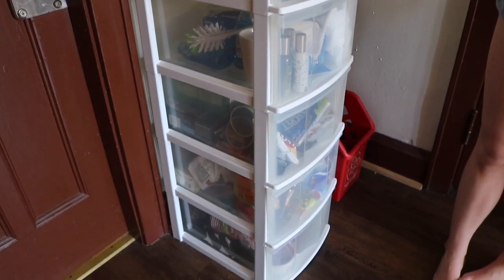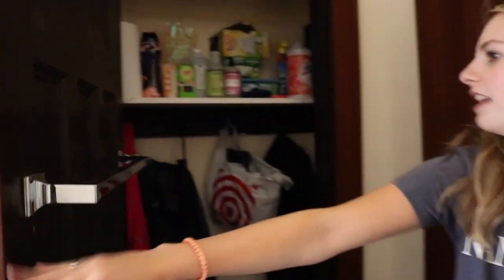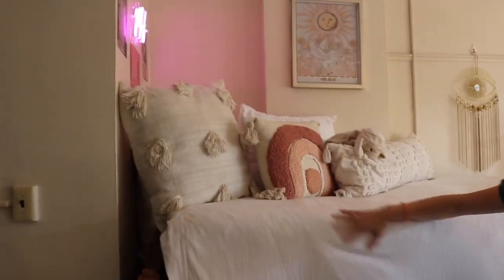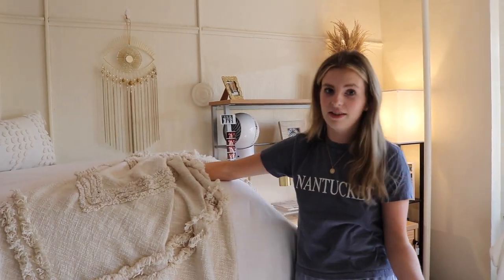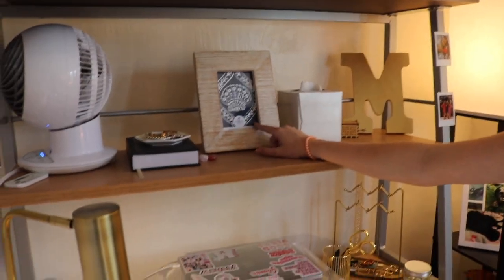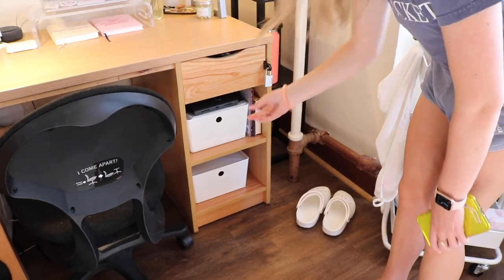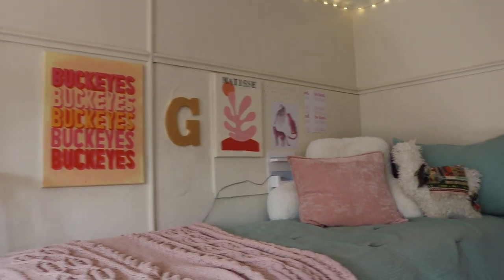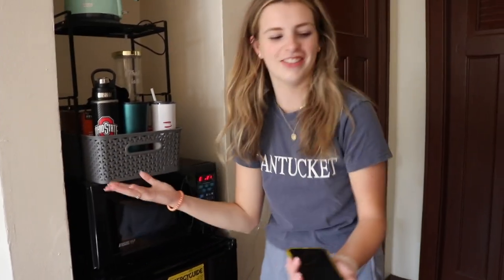COLLEGE DORM ROOM TOUR | the Ohio State University 2021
so excited to share my dorm room with you all! sorry that it took forever to upload, but better late than never. here is all of the links to the items that I could find and are still available:
long body pillow
textured woven pillow
white linen duvet bedding

xo madison